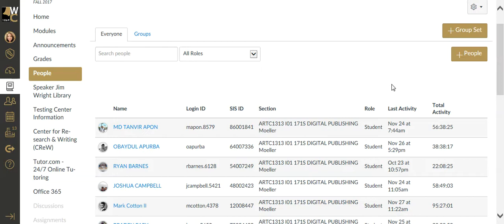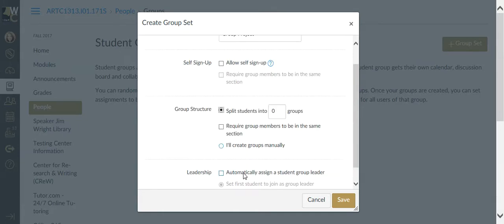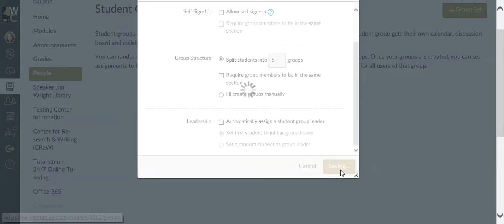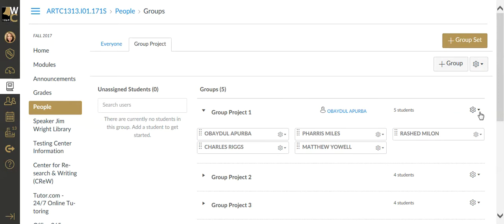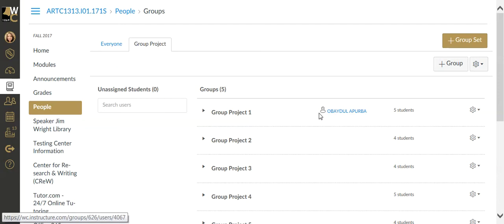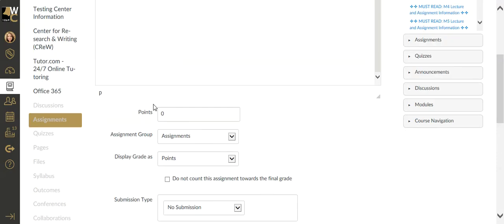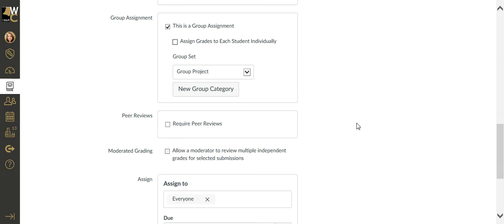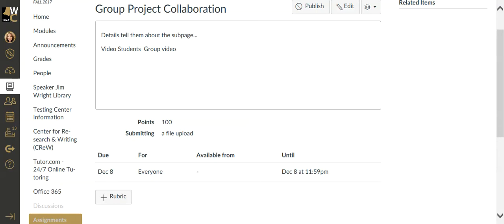Creating a Group Project in Canvas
Group Projects in Canvas create a sub-classroom area for just the group members to collaborate on the project.  This video show you how to create groups and make a group assignment.